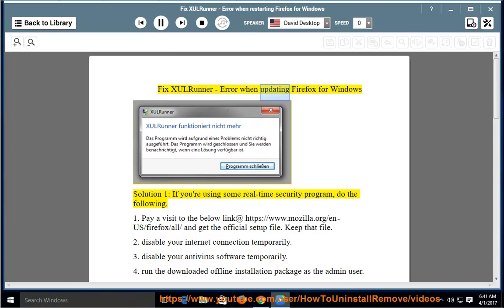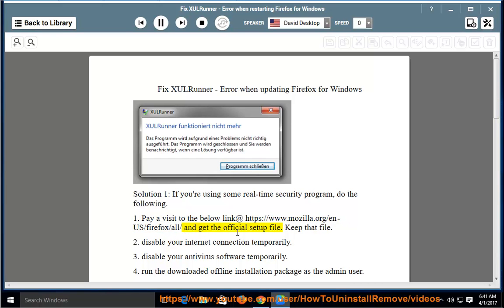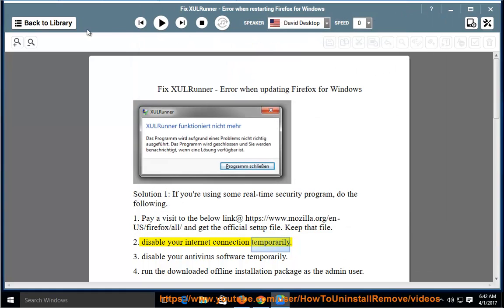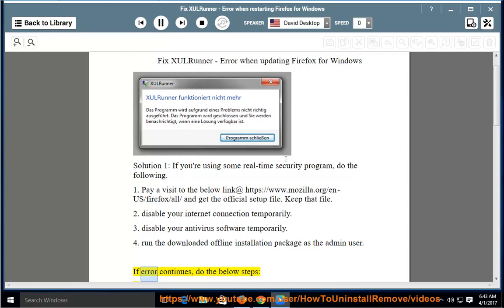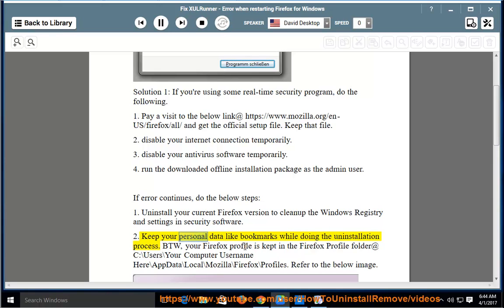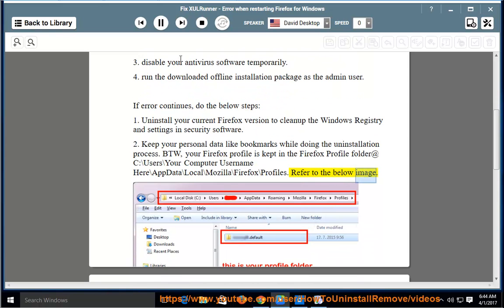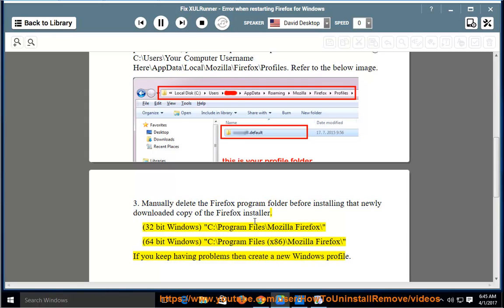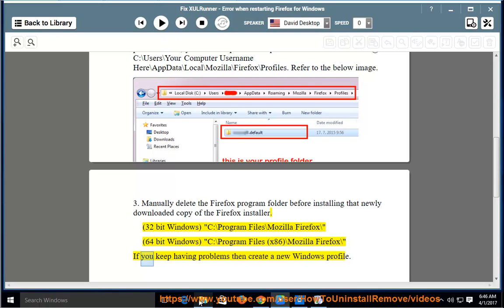Fix XULRunner Error when updating Mozilla Firefox for Windows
This vid contains info that helps Fix XULRunner Error while trying to upgrade Mozilla Firefox on Windows.